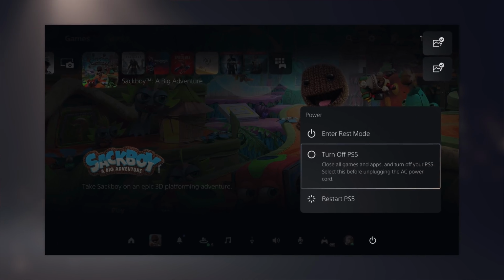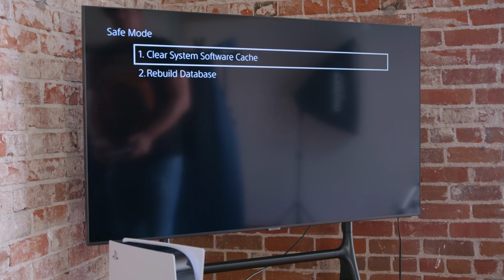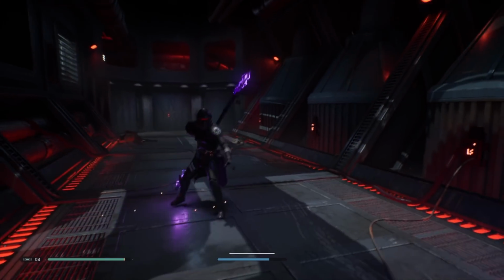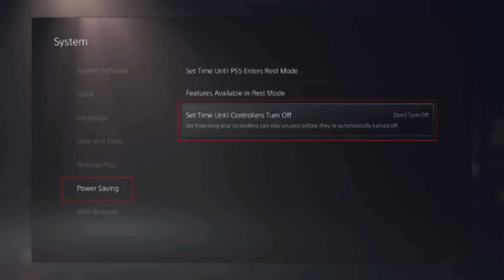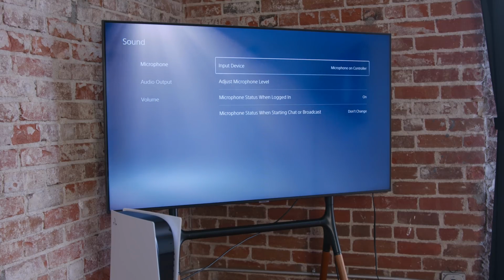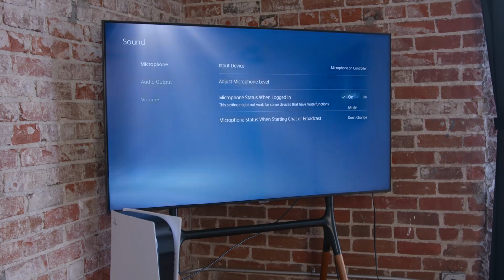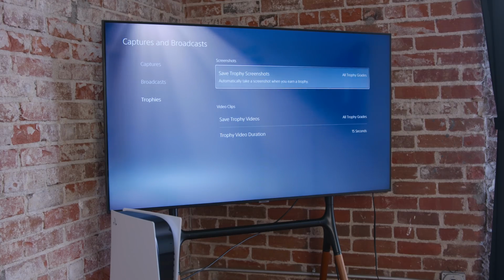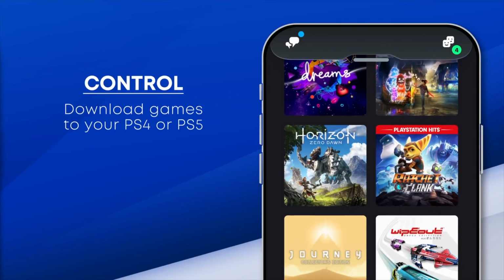PS5 Update Secret Menu Found!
New PS5 and PS4 has a secret menu! Pressing the PS Button will get you to the hidden settings, features and get the most out of your DualSense and Dualshock controller but do you know how?? Here’s how you need to do it!

PS5 IN STOCK:
PS5 Disc in stock
PS5 Digital in stock